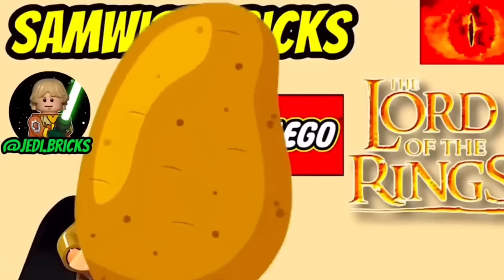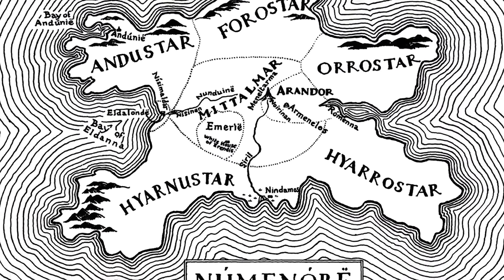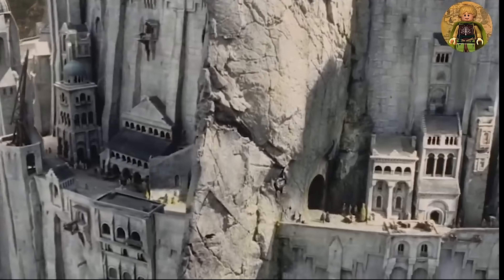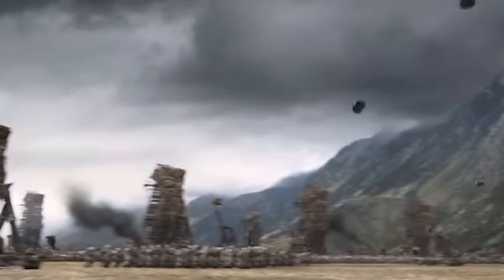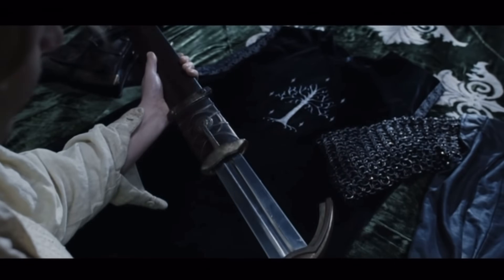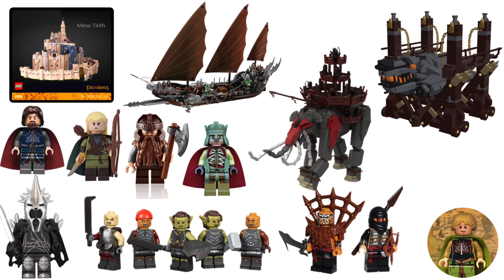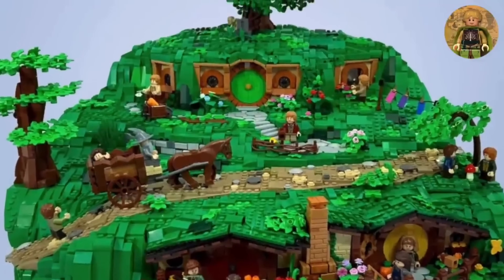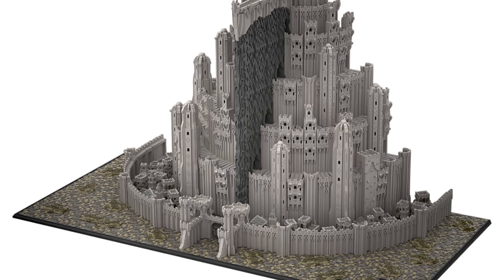LEGO Lord of the Rings 2025 Leaks UPDATE Minas Tirith, UCS Shire + MORIA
In this video we have brand new 2024 lego leaks UPDATES regarding LEGO Lord of the RIngs. Including new details, news and rumours for 2025, including a 7,000 piece Lego Icons Minas Tirith and smaller sets. Is a classic revival wave coming next year? Plus with the official release of new lord of the rings movies including war of the rohirrim, and the success of lego barad dur - lets find out the truth about Minas Tirith. With a full breakdown of the possible set design approaches, and exactly how they can get the white city right. We will also be discussing the future of this iconic theme.  Along with mystery leaks and everything you need to know about Lego star wars leaks and news in 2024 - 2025.  Lets find out the truth about LEGO Lord of the rings in 2024: with this full GUIDE to EVERYTHING we know so far!

So lego fans and lord of the rings fans, grab your Elven cloak and your trusty Sting sword, because we've got some juicy new lego leaks! Including new lego lord of the rings sets, possible lego minifigures and brand new lord of the rings movies.

In this video we will uncover the truth about the FUTURE of this iconic Lego theme, and the reality of seeing a Minas Tirith in 2025, After Lego Barad Dur was revealed,  there is really only one main location left in middle earth. So will we see a Minas Tirith in 2025? I have also designed some clear ideas of what lego could achieve with such a complex and difficult build as the White city of Gondor. And following lego barad dur and lego rivendell, this will be a very tough challenge. But there is more...

Because there is new Lord of the Rings MOVIE being released in December 2024 - the War of the Rohirrim. This story is set 261 years before the fellowship of the ring and recunts the tale of helm hammerhand - a legendary king of Rohan. Who helms deep is named after. So what does this mean for the future of lego lord of the rings? Watch to find out, but we could see sets from Rohan and Gondor in the near future, including battlepacks and a return to iconic locations like HELMS DEEP?

And finally, we'll be analyzing the future state of the Lego LOTR theme. Will we see more sets based on the books, the new movies, or both? Will we finally get a Tom Bombadil minifigure? The possibilities are endless, and we can't wait to explore them with you. So, grab some lembas bread and settle in because who knows, maybe by the end of this video, you'll be inspired to build your own version of middle earth in Lego form. After all, it's the perfect way to combine two of life's greatest pleasures: nerding out and building lego.

2. Comment on this video (about the leaks or anything you'd like)
3. like the video
Winner around 30th July

Jedi Bricks is the home of all the latest details, leaks and rumours regarding the LEGO Star wars, LEGO Lord of the Rings, LEGO Marvel, LEGO Technic,  LEGO City, LEGO Ninjago, Speed Champions and more. Plus Lego Cooking, Lego gaming, Lego Updates,  and much more...

Lego Star Wars DISCORD: open to all! (Leaks, AFOL chat, MOCS + more) 24/7 active

Home of all things Lego!
Lego hauls, unboxing and reviews
Latest Lego Leaks + News
Star Wars Lego Moc building and Stopmotion
Latest Lego Leaks
Lego Investing Sets
Clone Army building + Rare Minifigure collecting

 / jedi.bricks.master
 / master.jedi.bricks